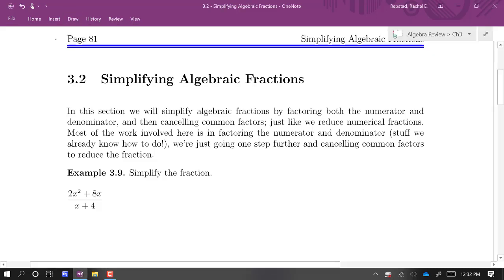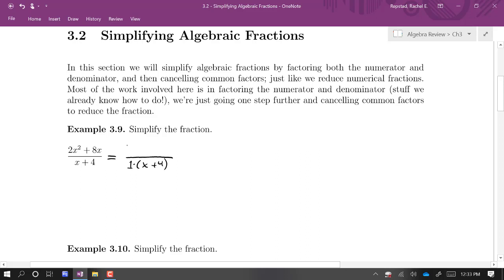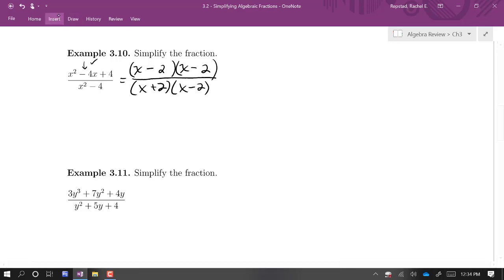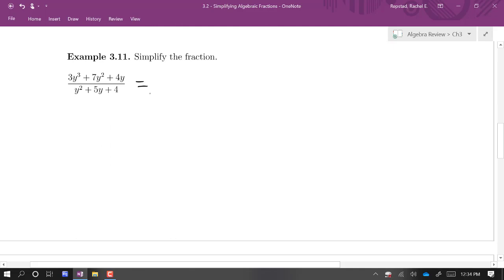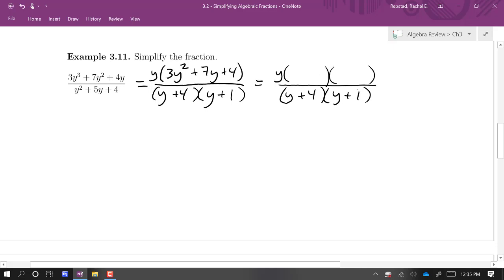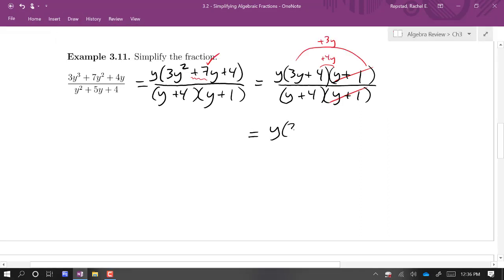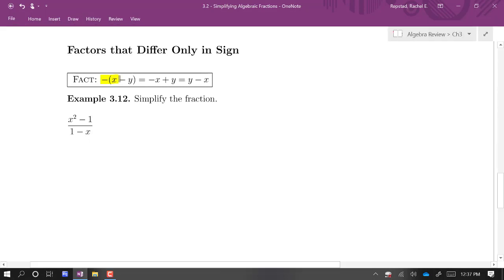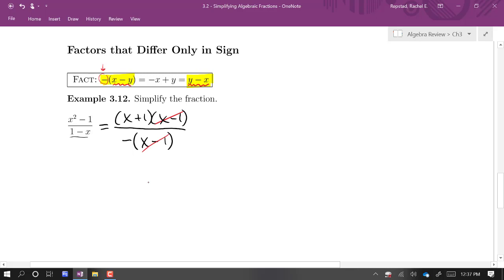3.2 - Simplifying Algebraic Fractions